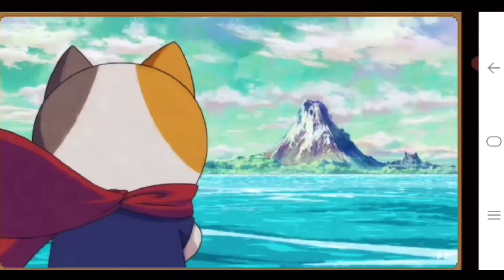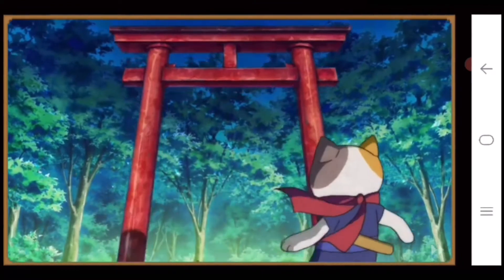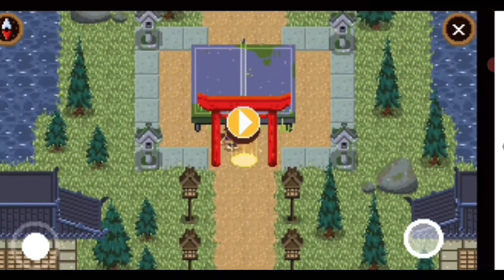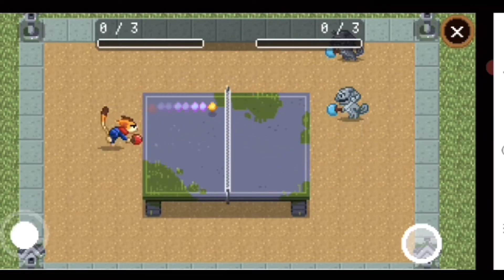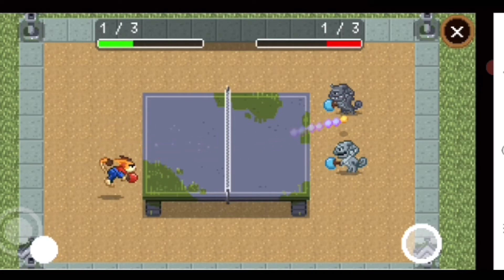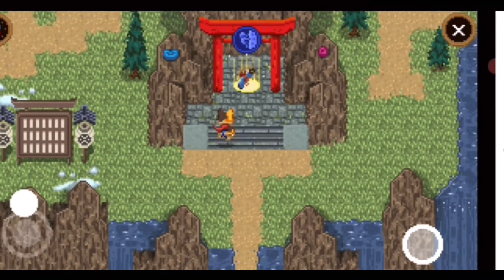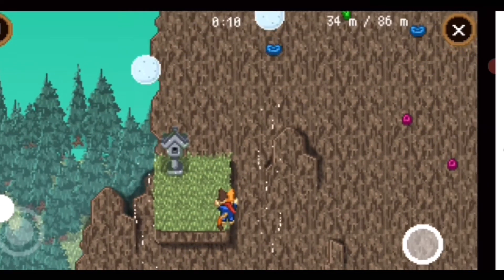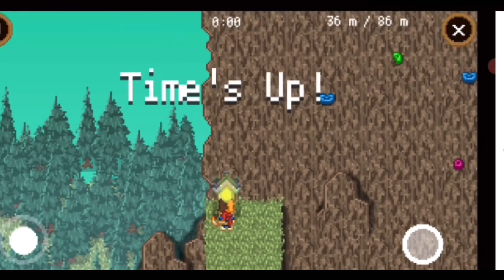I PLAYED GOOGLE DOODLE CHAMPIONS ISLAND!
In this video I played google doodle champions island for the first time. This video is made for entertaining viewers. It is recorded many days ago so my voice isn't good lol.

I actually don't know how to play google champions island, coz I am a big noob. But I said myself pro in the video few times just to make you laugh XD. Till then PEACE.